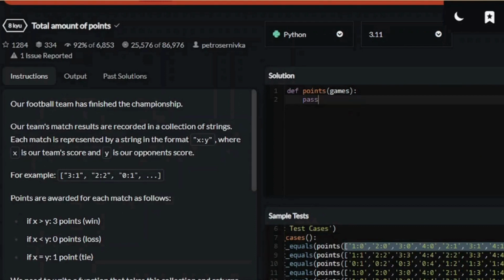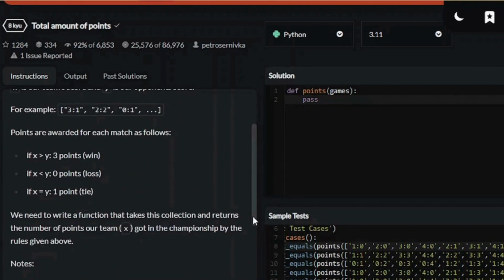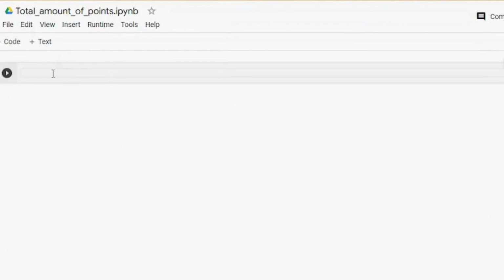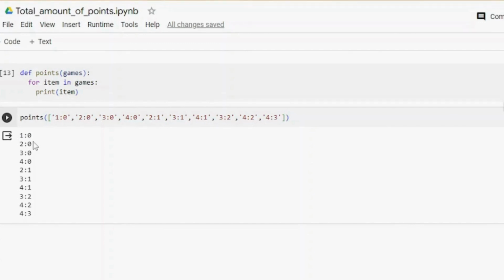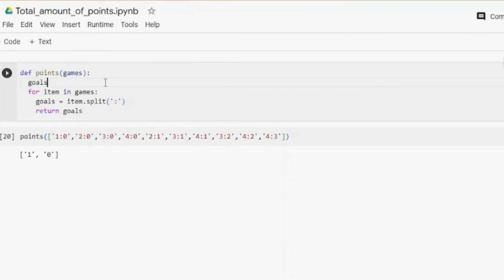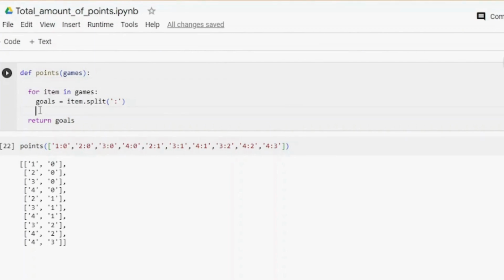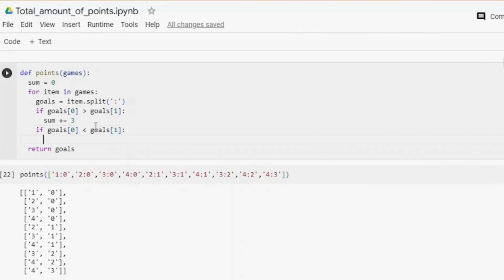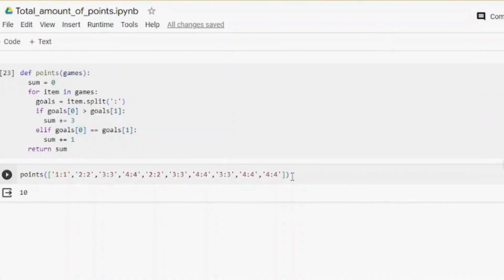Total Amount of Points - Python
This video shows the solution of an algorithm that takes in a list of strings as input and returns the total amount of points as output.